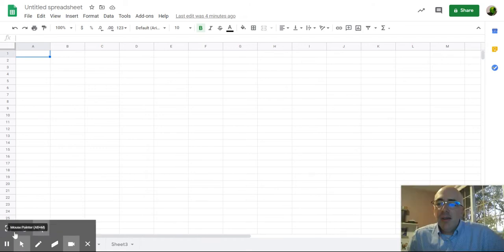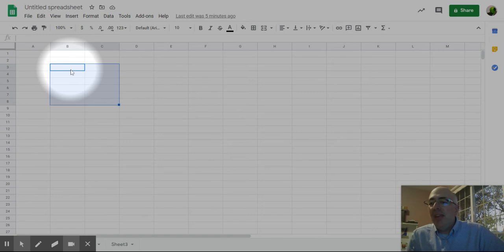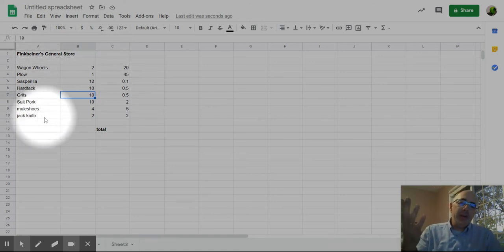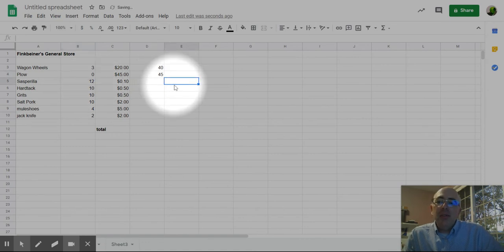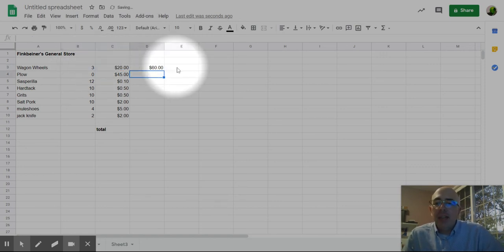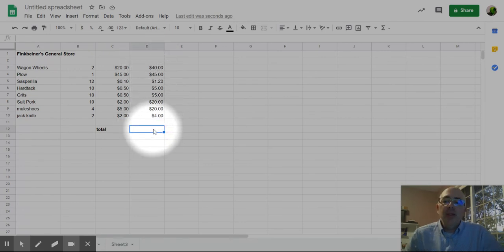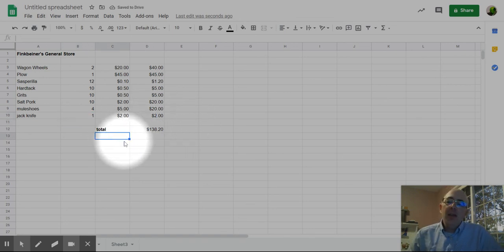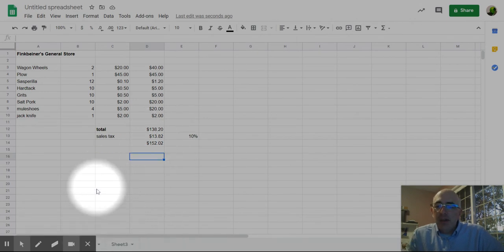Spreadsheets in 5 min